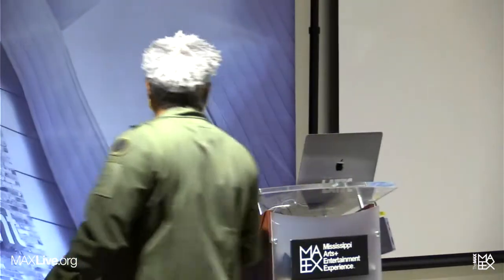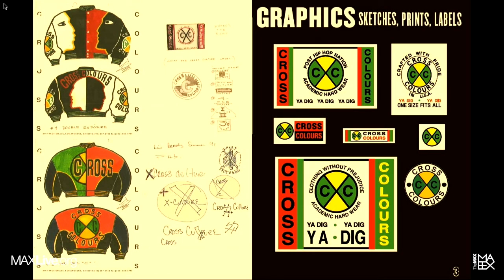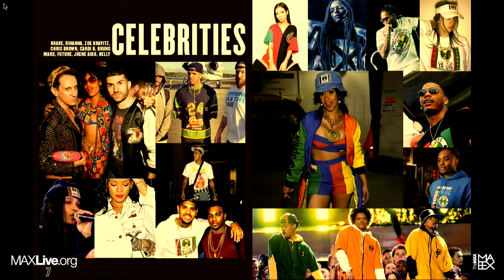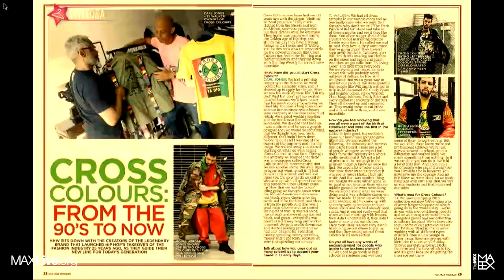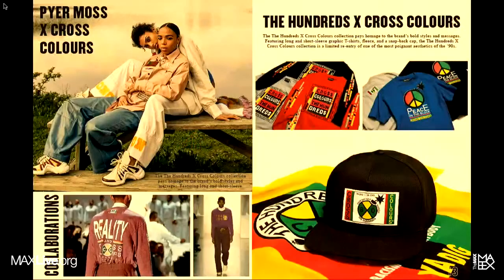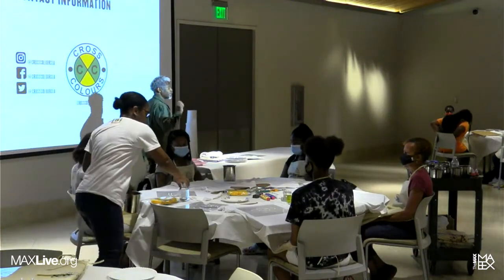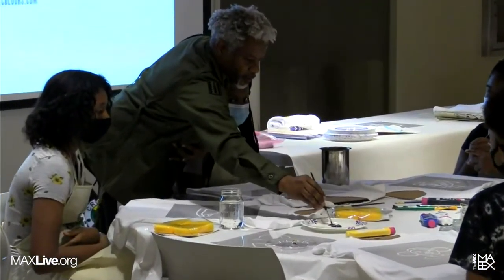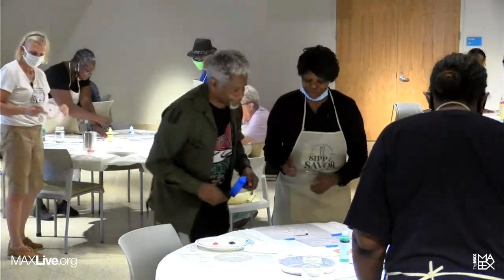1st Saturday T Shirt Design with TJ Walker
TJ Walker, co-founder of Cross Colours, give a hands-on lesson in t-shirt design at The MAX